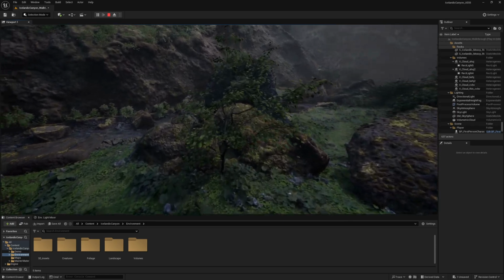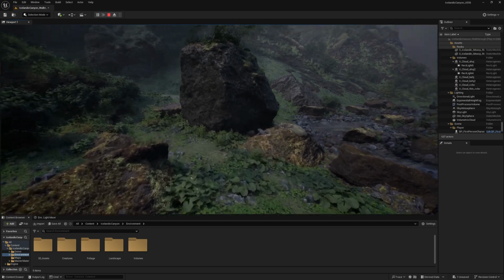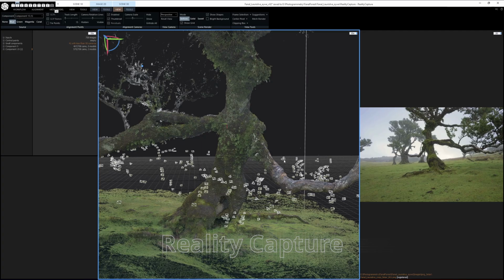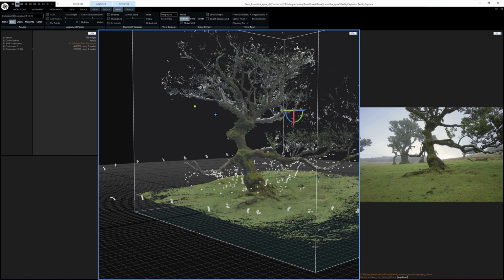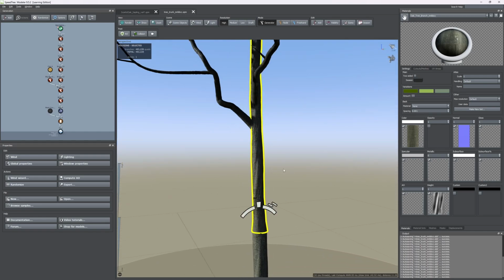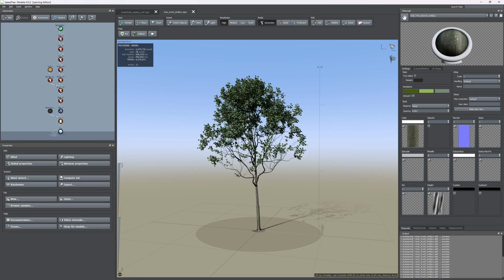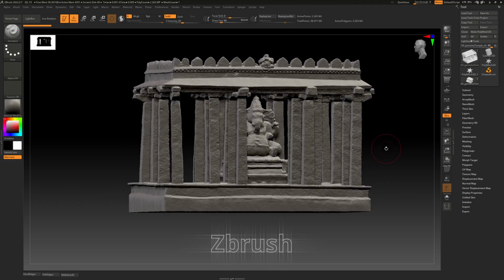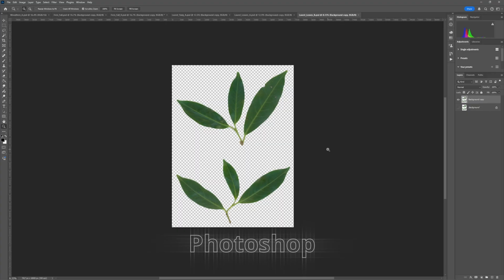What is the best software for 3D-graphics?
In this video I'm talking about which software I use when creating assets for the Epic FAB Matrketplace. I go through all the programs and explain why I'm using them and why maybe you should too.